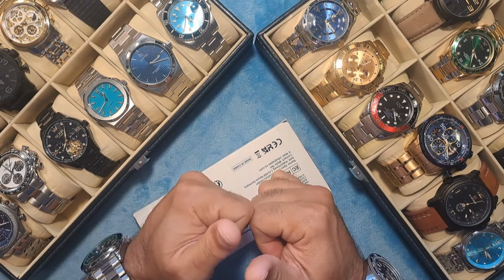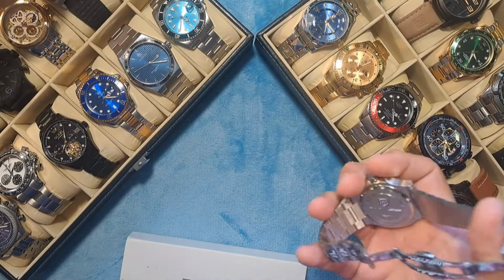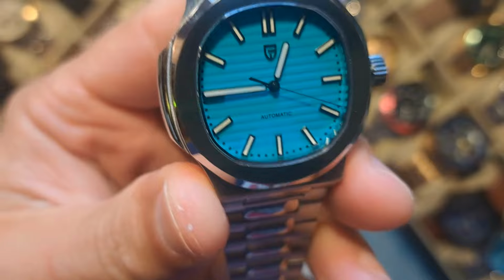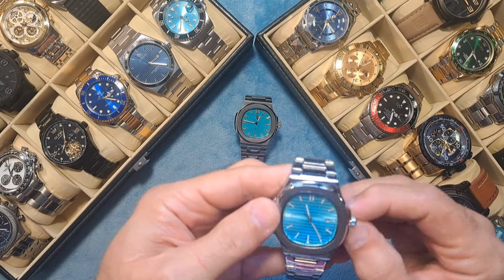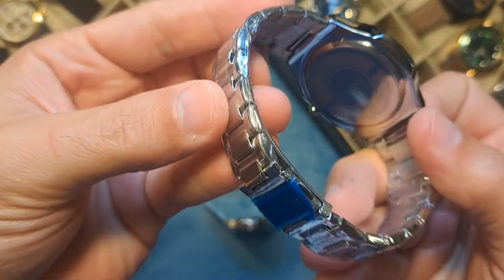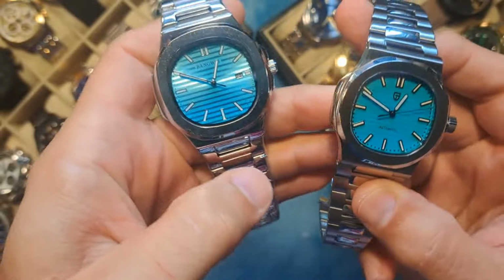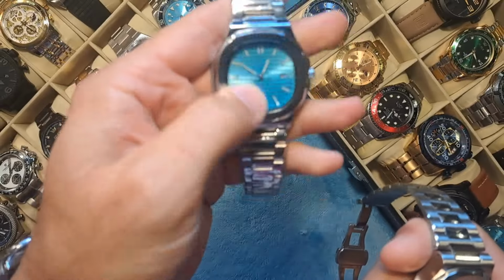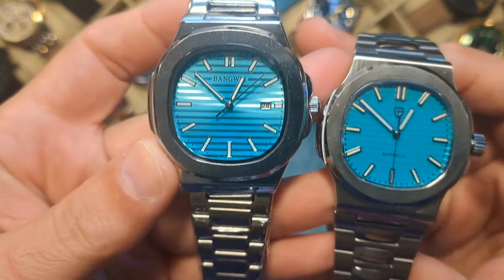CHEAP AF BUT SHOULD YOU BUY IT? ALIEXPRESS Watches Unboxing LIGE PAGANI DESIGN watch review Unboxed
I am Dave The Watch Man, I review budget friendly watches for the everyman, because I don't believe that you should have to spend a fortune to look like you HAVE a fortune, and if you like that concept. Especially if you want to see more watches and watch review videos because that's what I do where I showcase ALL the watches I review here with my buddy Schrodey! and provide affiliate links so you guys can head over an pick any of these watches up for your self.

The watches that are shown in this video and/or any watch that I review on this channel are
not counterfeit. I do not and will not ever knowingly review any counterfeit watches on my channel. Youtube policy defines counterfeit items as follows: "Counterfeit goods contain a trademark or logo that is identical to or substantially indistinguishable from the trademark of another." and... youtube also defines further that: "They mimic the brand features of the product in an attempt to pass themselves off as a genuine product of the brand owner "NONE OF THE ITEMS I REVIEW ON THIS CHANNEL MEET EITHER ONE OF THESE REQUIREMENTS I do not review items that are "IDENTICAL" in any way to any brand or that attempt to pass themselves off as a genuine product of the brand owner. These items are all purchased legally, and are publicly available for anyone to purchase
themselves. To the best of my knowledge all of The watches I review are made by companies that have done all of their research to make sure that the items they sell are legal. I do not produce these items. I only review them. Once again the watches you see in this video and any watch you see on this channel reviewed by me is not, and are not, counterfeit items as defined by youtube policy.

A claim asserts ownership of a video's content. Abusive or fraudulent claims may result in penalties including legal liability and termination of partnership. Per Youtube policy.